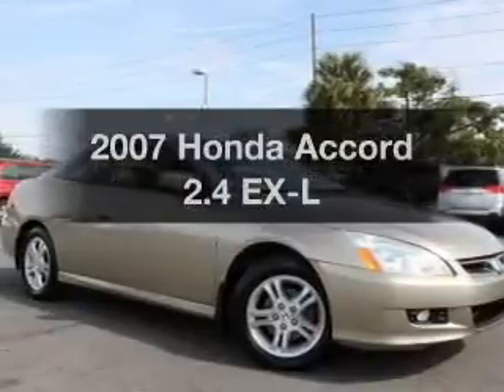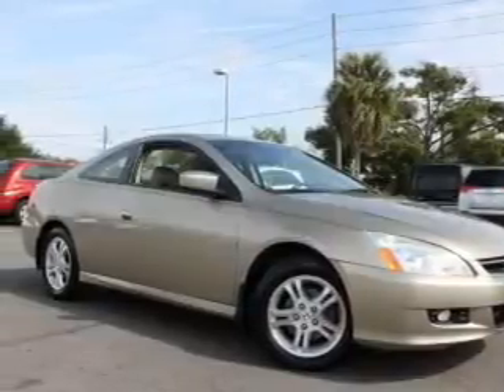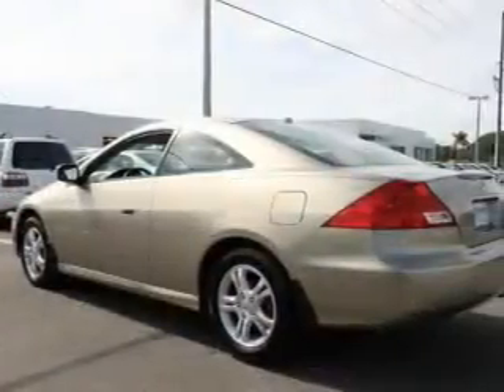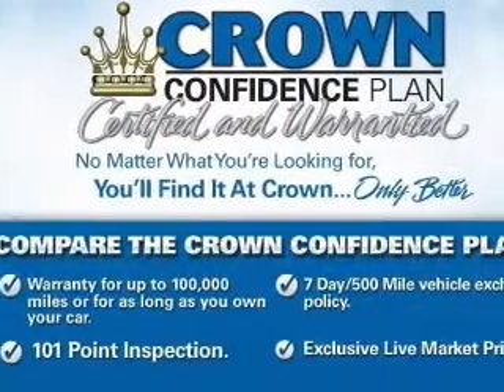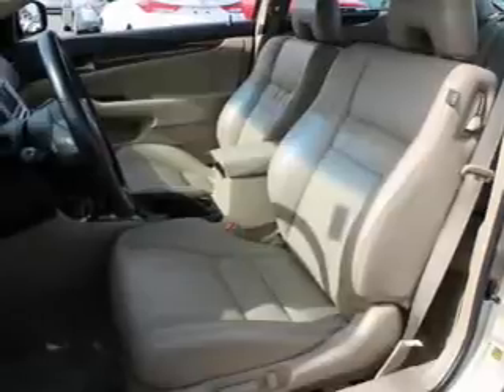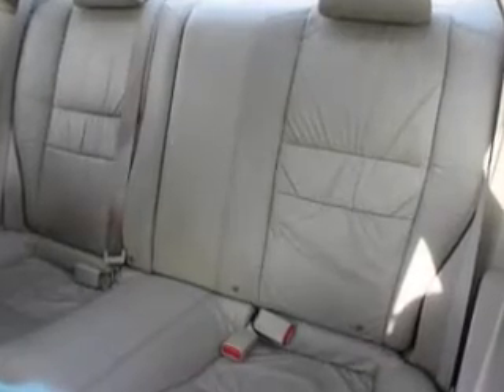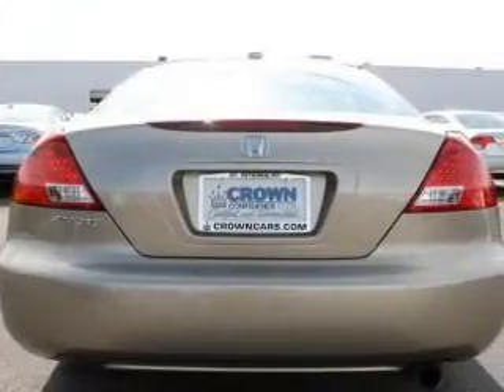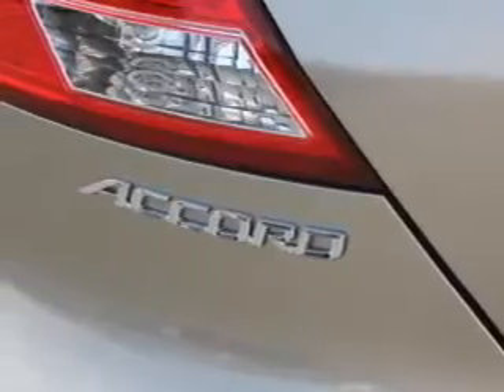2007 Honda Accord - St. Petersburg FL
Year: 2007
Make: Honda
Model: Accord
Trim: 2.4 EX-L
Engine: 2.4 liter inline 4 cylinder 16 valve
Transmission: 5-Speed Automatic
Color: Desert Mist Metallic
Mileage: 74134
Address:
5301 34th St N